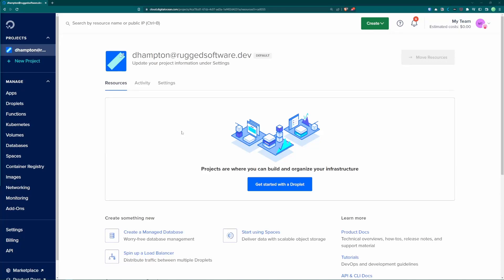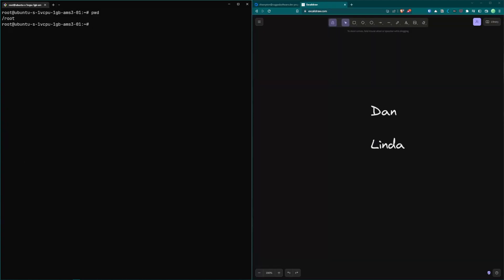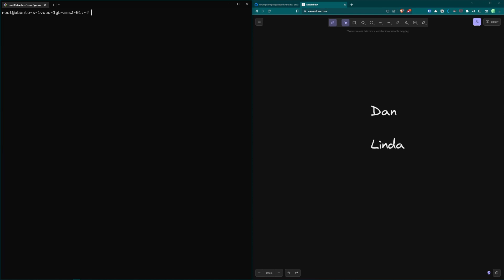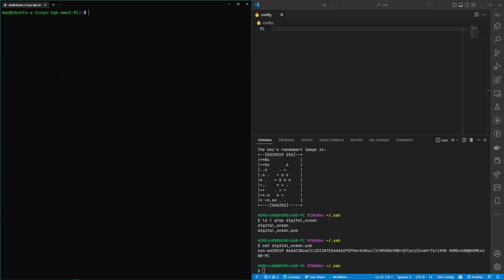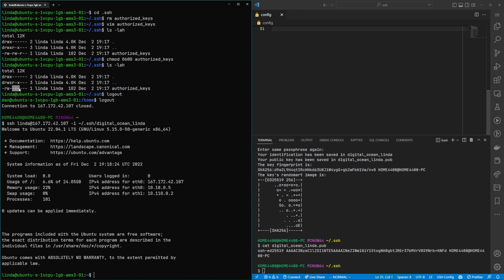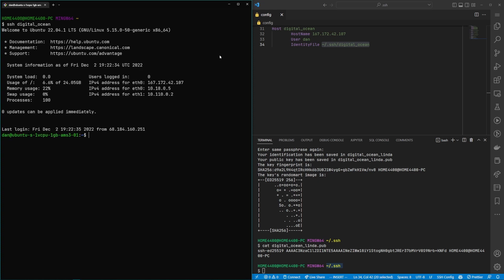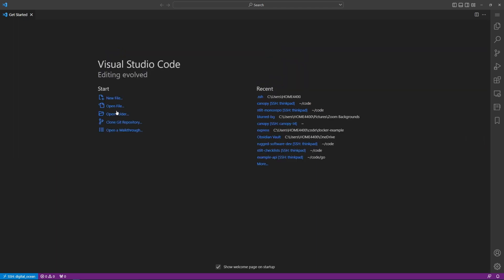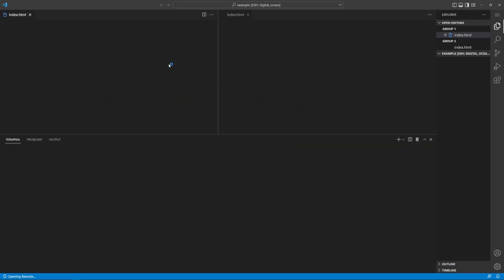Add Users To Your Cloud Development Server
When working with other developers on a project it is often challenging to make sure you're working with the same tools. The infamous "but it works on my machine". In this video, I show one way to address this problem by creating a cloud development server where you can share resources and work with the same tools while keeping separate workspaces.